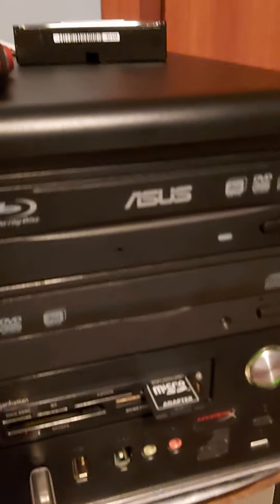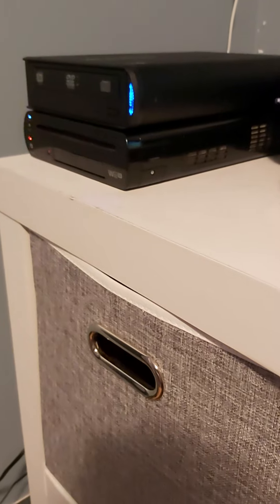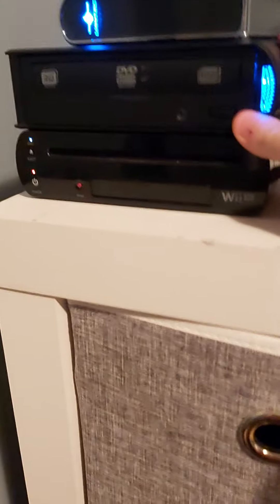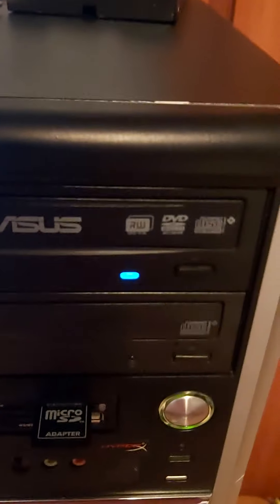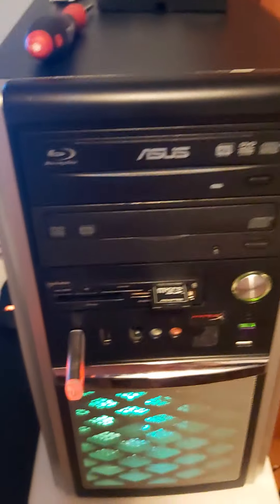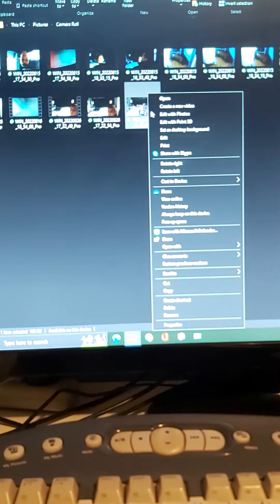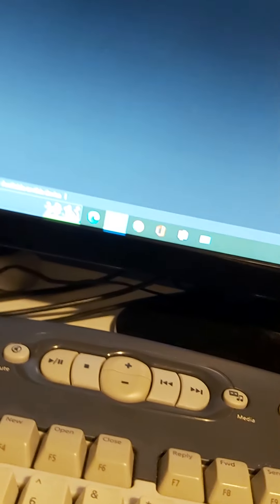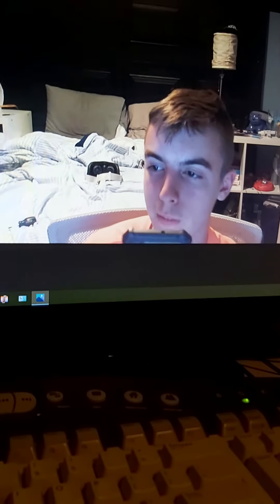Blu-ray burner from value village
Add me and I will invite you to my server so you can enter the giveaway.

The discs are DVD format so you can put them in a DVD drive you have in your pc but they might not work in a DVD player. I will test them to make sure they work in a dvd player.